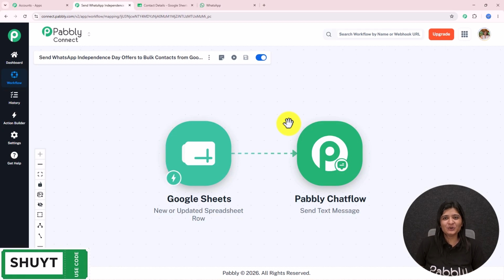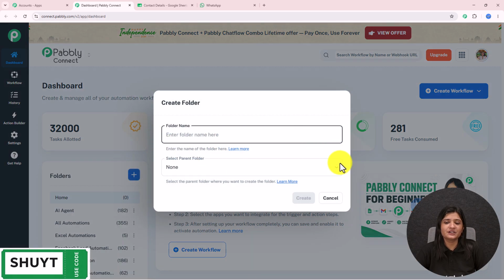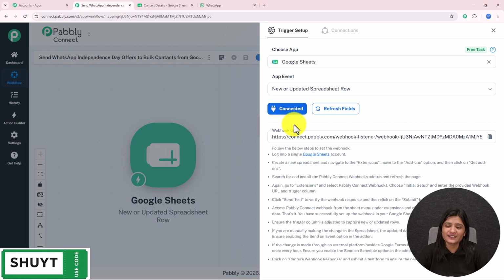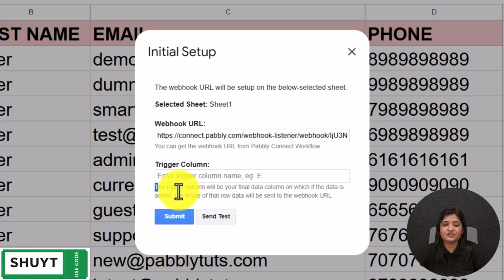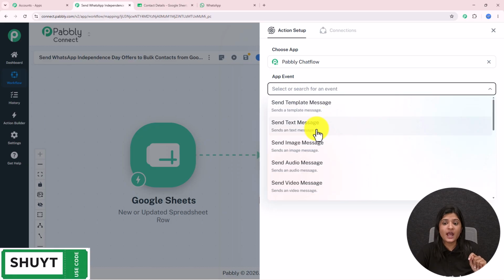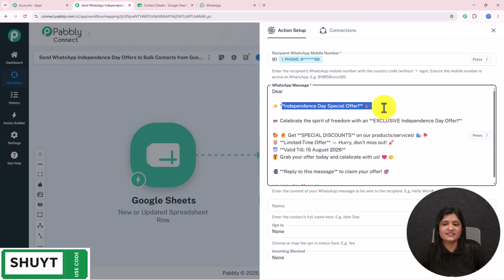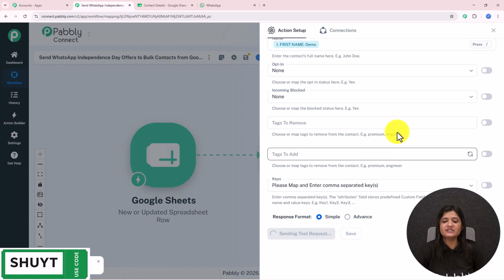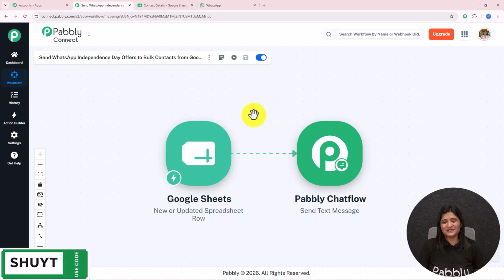Send WhatsApp Independence Day Offers to Bulk Contacts from Google Sheets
Want to send Independence Day offers to your customers on WhatsApp in bulk? In this tutorial, you'll learn how to use Google Sheets to manage your contacts and send personalized WhatsApp promotional messages using Pabbly Chatflow.

Create festive offers, discounts, greetings, and promotional campaigns and send them to multiple customers without messaging each contact manually. Personalize your messages and simplify your Independence Day WhatsApp marketing campaign.

This workflow is perfect for ecommerce stores, retailers, restaurants, agencies, local businesses, and brands running festive promotions.

Use Case:-
Using Chatflow, customer details can be connected to an automated WhatsApp workflow, allowing personalized offers to be sent in bulk without manually messaging each customer. This saves time, reaches more customers, and helps businesses drive more Independence Day sales.

Benefits of Pabbly Connect:

1. Automation: Save time, money, and resources by automating tasks.

2. Integration: Connect various web services to create efficient workflows.

3. Security: Enjoy industry-standard security for your data.

4. Scalability: Easily add new applications and services to your workflow.

5. Cost-effective: Choose from plans suitable for different business sizes, with no charges for internal tasks.